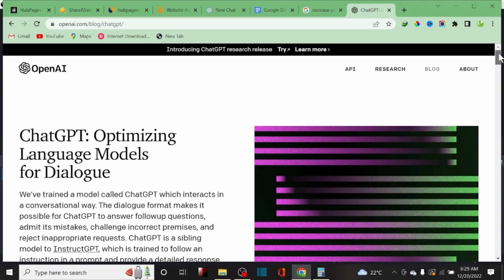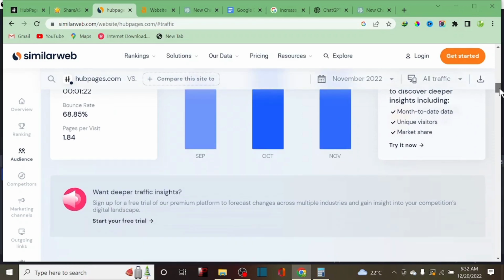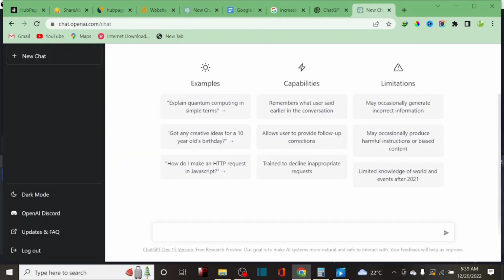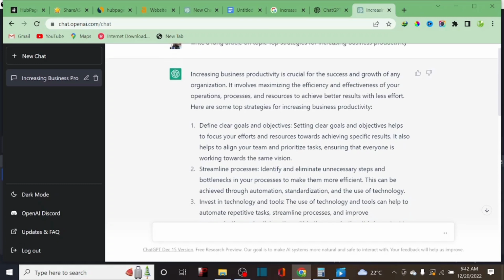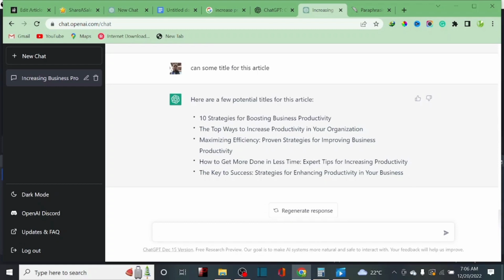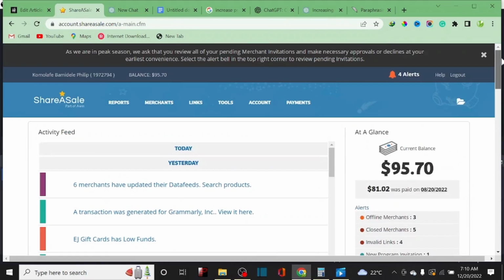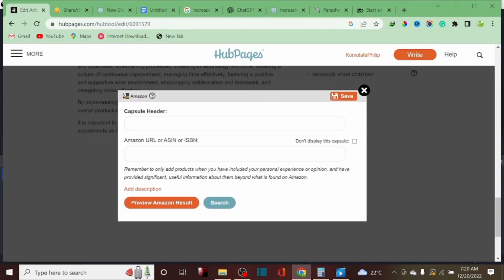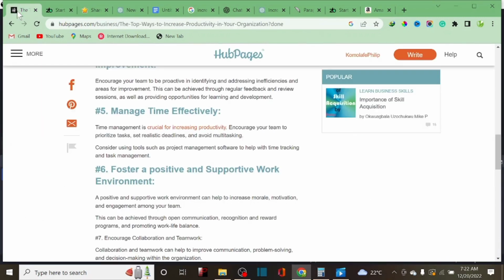How To Make $907 A DAY With ChatGPT As A Beginner - Detailed ChatGPT Tutorial 2022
In this detailed ChatGPT Tutorial, we show you how to make $907 a day with ChatGPT as a beginner.

Earn $50 - $100 Per TikTok, Instagram Reels or YouTube Video Short

This is the perfect tutorial for anyone who wants to make money online with ChatGPT.

We'll show you everything you need to know in order to start making money with ChatGPT.

 From setting up your ChatGPT account to making money with ChatGPT sessions, this detailed ChatGPT Tutorial is comprehensive and will teach you Creative Ways of Using CHATGPT to Make Money Online.

If you still looking for how to use chatgpt to make money, then this chatgpt explained video is everything to watch to fully understand some of the a.i software terms like chatgpt coding, chatgpt api, chatgpt examples, chatgpt unity and several chatgpt  make moeney cases

Other Digital Marketing Tool Recommendations
Get Free Landing Pages Builder

Get 20% On Bluehost

Signup For Free Canva

Get Free Keyword Research Tool

Sign FREE on GetResponse Email Marketing Tool

Timest
0:00 - Intro | Make Money With Chatgpt
0:33 : What ChatGPT & How Does Work?
2:13  - Website To Make Money With Chatgpt
4:51 - Write Articles with ChatGPT
7:36 - Format the article on Google Docs
9:38 - Write Titles ideas with ChatGPT
11:02-  Publish articles to make money with ChatGPT.
13:21: Join affiliate program
17:57: Conclusion

chatgpt explained
chatgpt roblox
chatgpt trading bot
chatgpt tutorial
chatgpt app
chatgpt coding
chatgpt api
chatgpt examples
chatgpt unity
chatgpt use cases
chatgpt 3